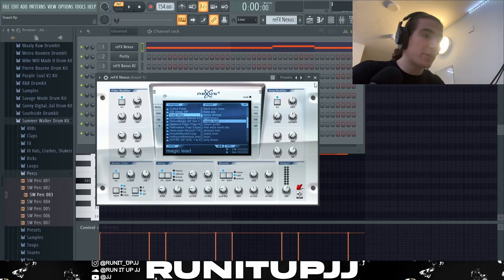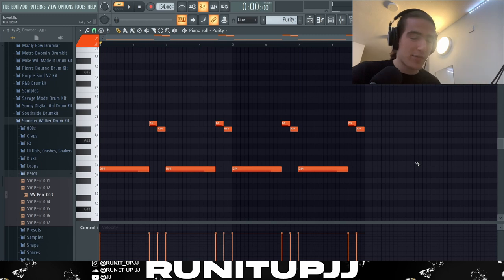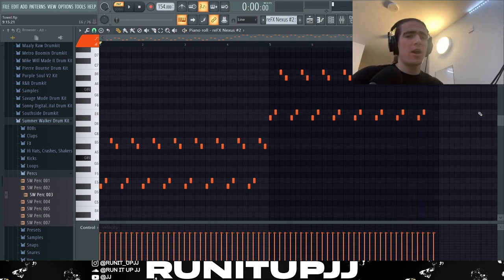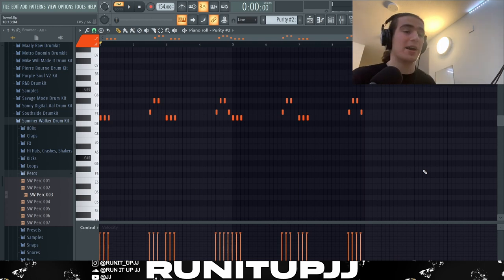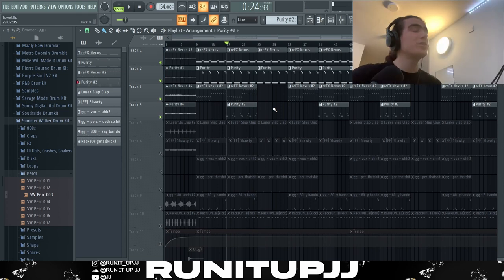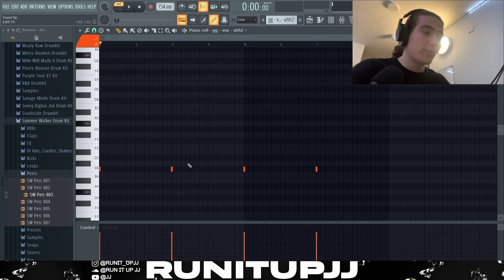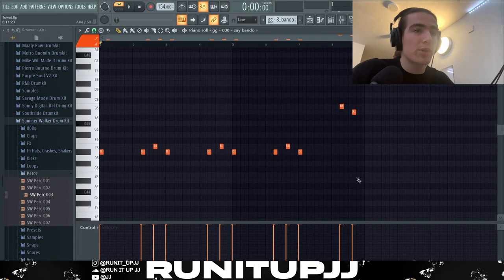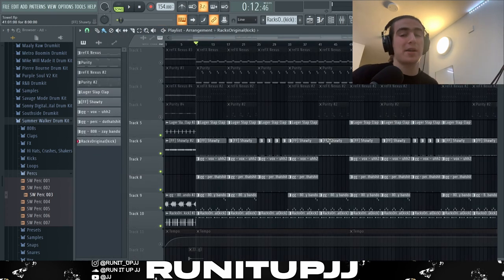HOW TO MAKE A YOUNG NUDY TYPE BEAT! - FL STUDIO TUTORIAL (2022)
As we are on holiday we are missing certain resources.

Ignore